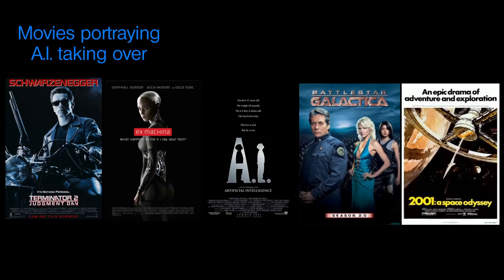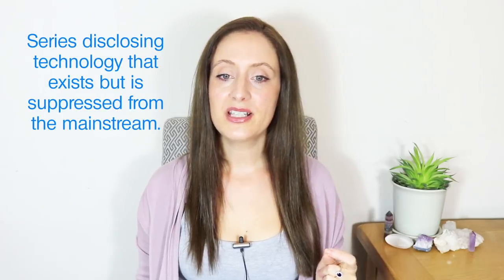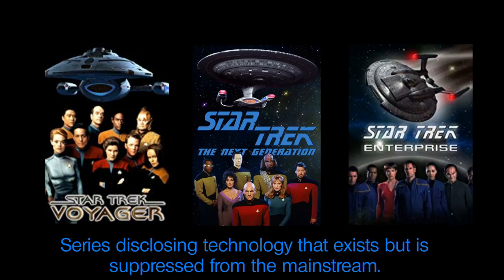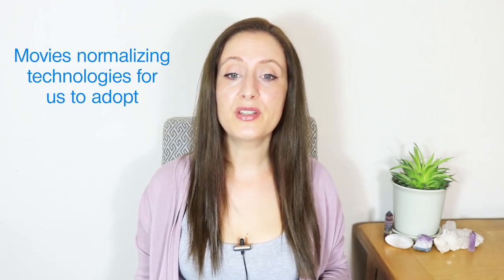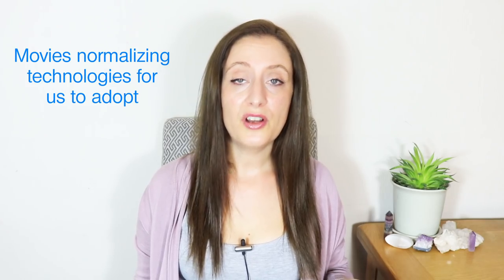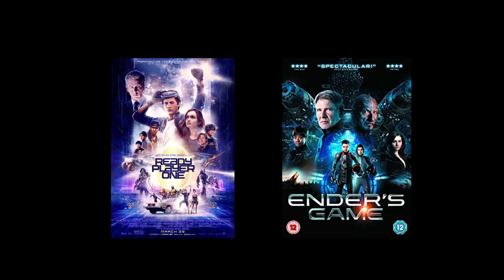5 Reasons For Disclosure In Movies & TV Series. Programming The Viewers | What To Do About It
Here are 5 reasons why 'they' provide disclosure and thought programming in movies and TV series. This is not intended to scare anyone, only to provide a heads up so we can manifest wonderful futures rather than being blindly steered in certain directions by those in control.

Search for Nicky Sutton on any social media and lets keep in touch.